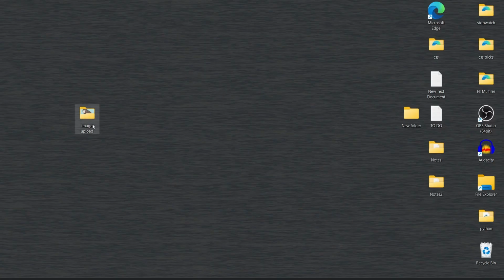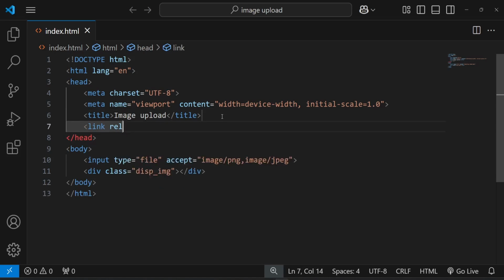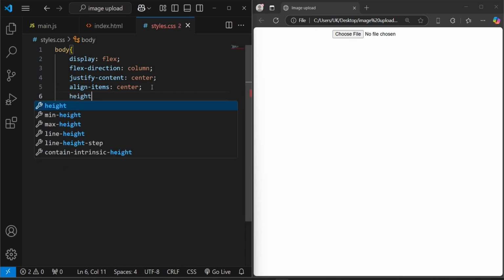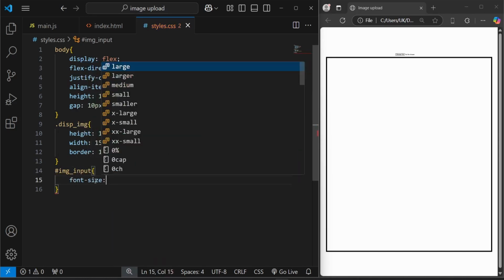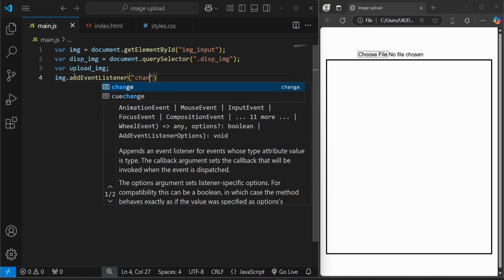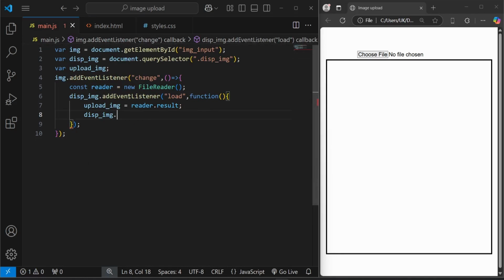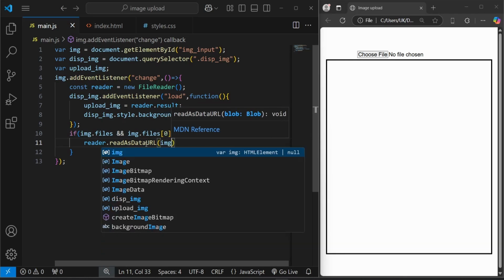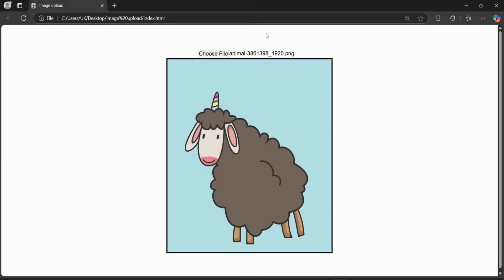Upload Image Using Javascript | javascript tutorial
In this video, I explained you about how to make a simple image upload using javascript , html

Timestamps:
0:00 Intro
0:35 HTML
03:17 CSS
06:38 JS
14:42 Final